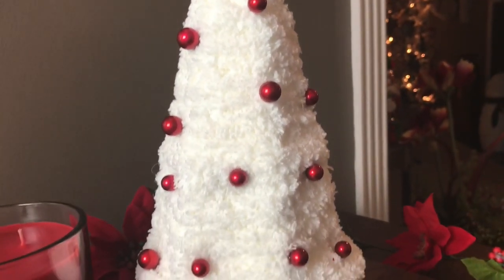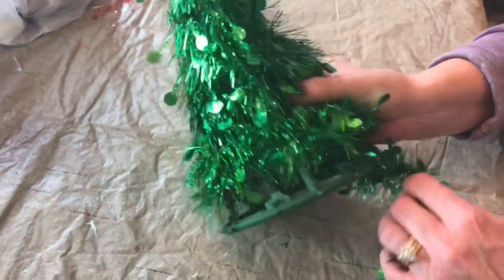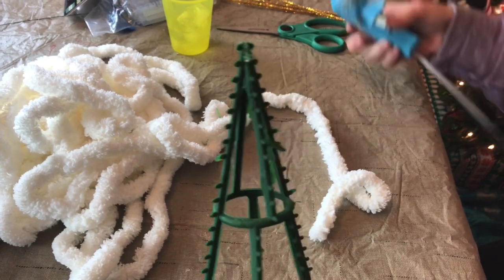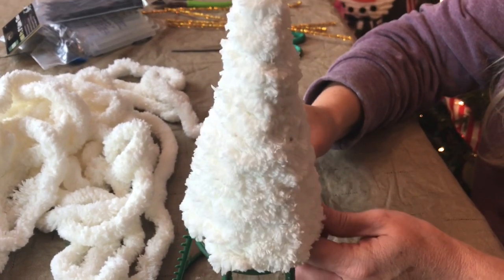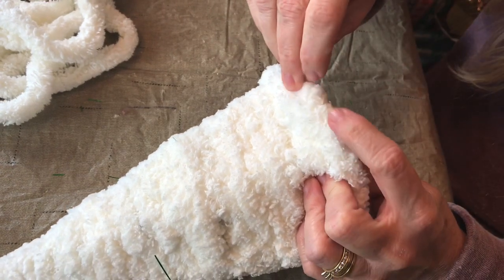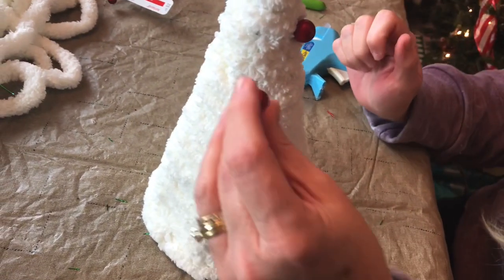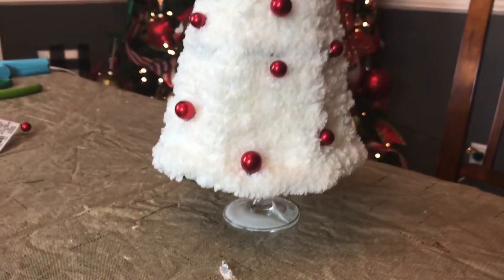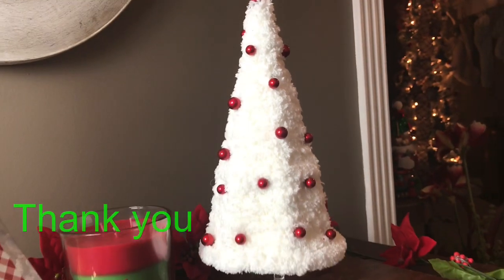Dollar Tree Christmas Tree DIY Tabletop Tree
Hi Guys, In this video I show you how to make these pretty little Christmas trees.  They are inexpensive and very simple to make.

Materials needed
1 tinsel Christmas tree (10 inch from Dollar Tree)
1 glass candle holder from Dollar Tree
chunky yarn
hot glue gun and glue sticks
scissors
berry pick
wire cutters

God Bless